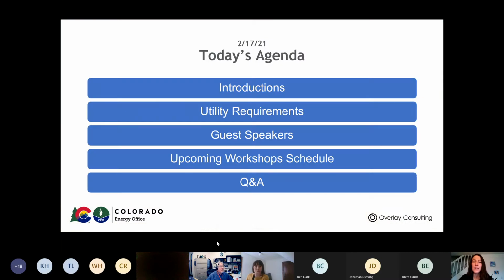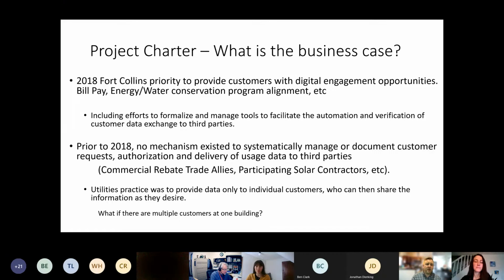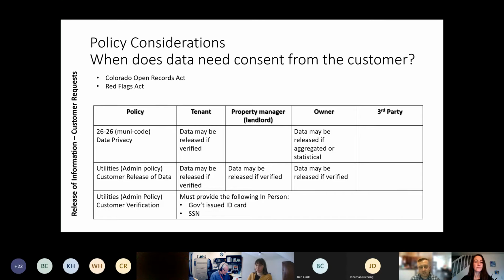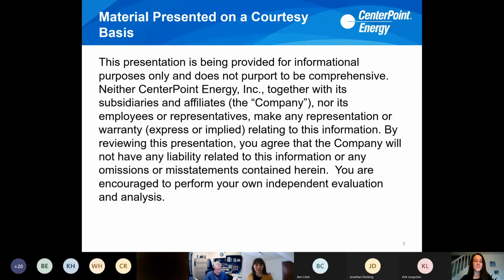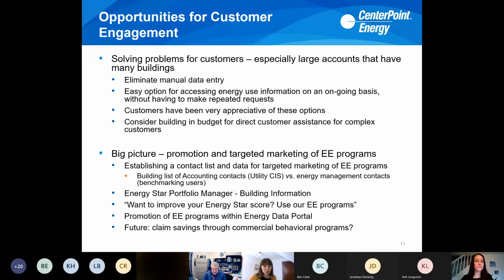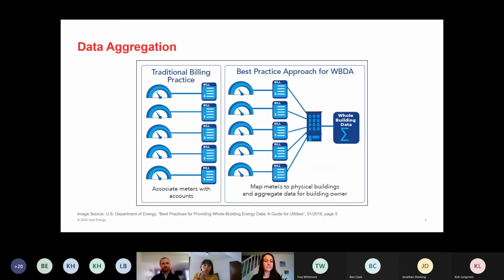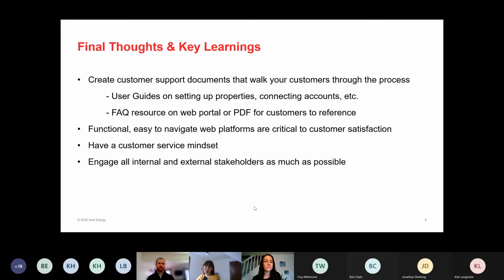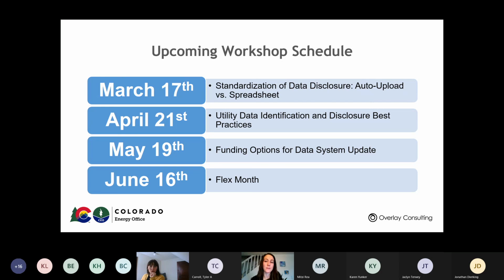Colorado Energy Office: Building Benchmarking Utility Accelerator Coalition Workshop Month 2